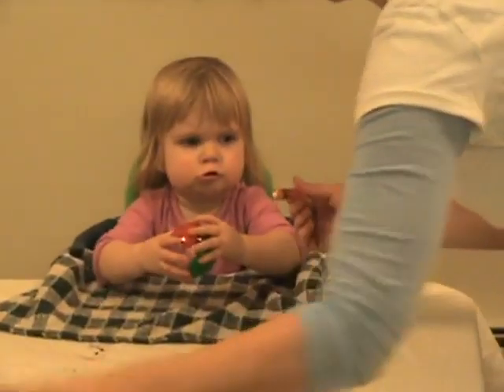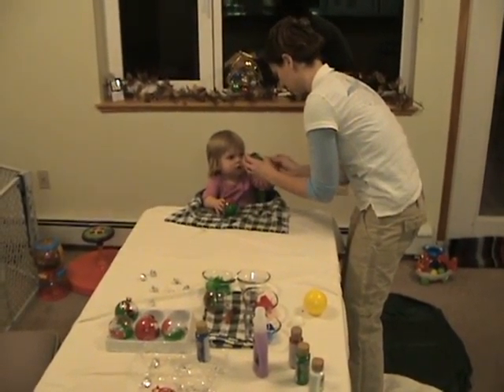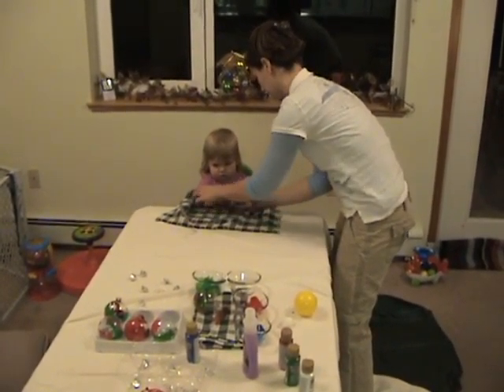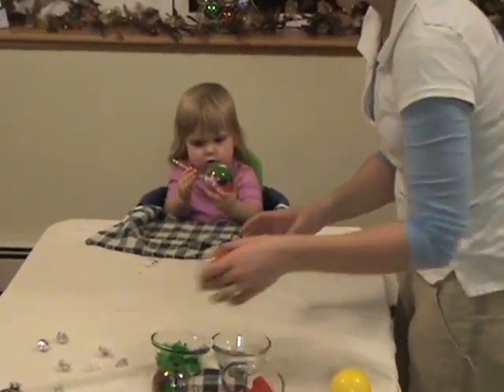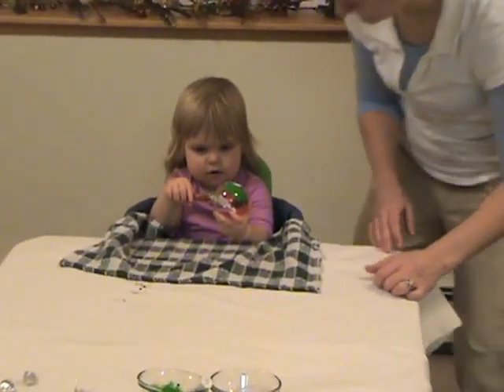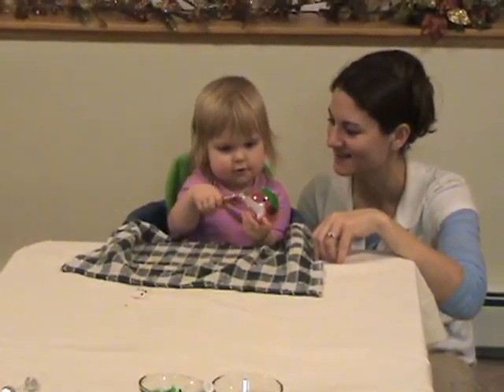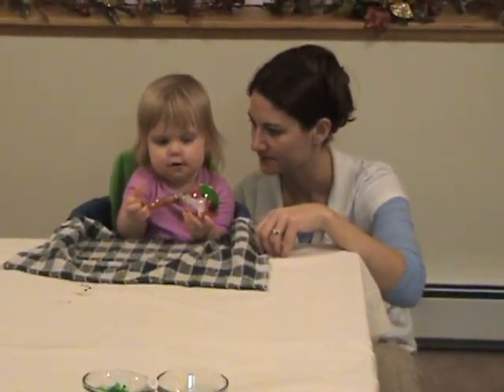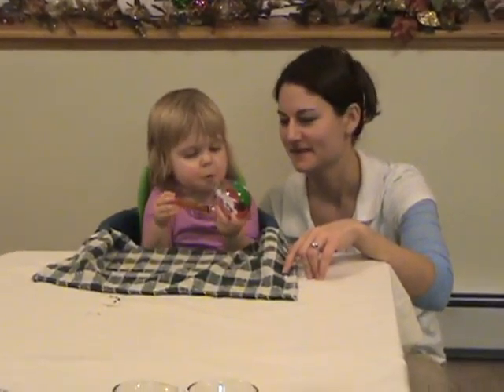Christmas Project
Cali (mommy helps) makes Christmas ornaments.